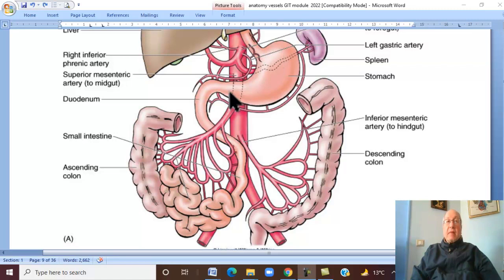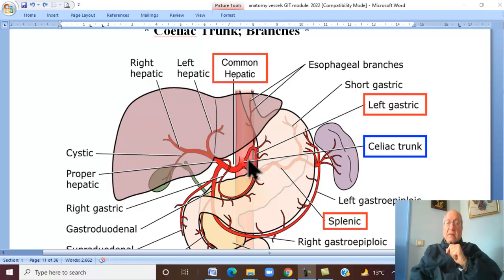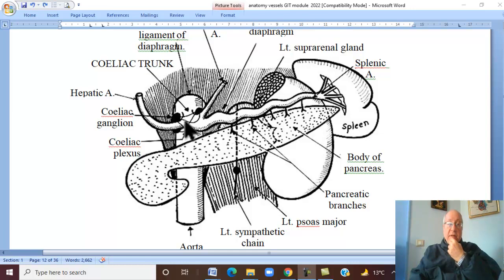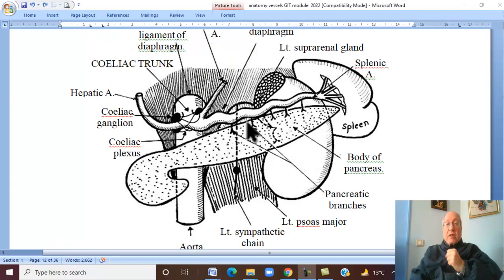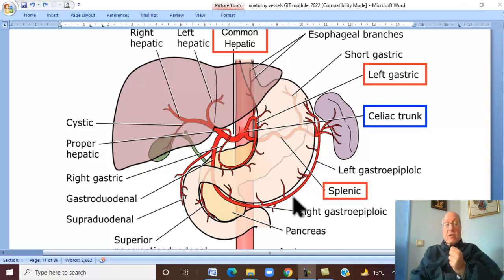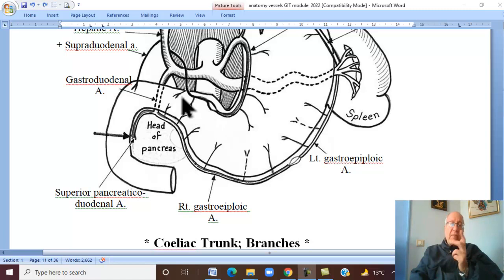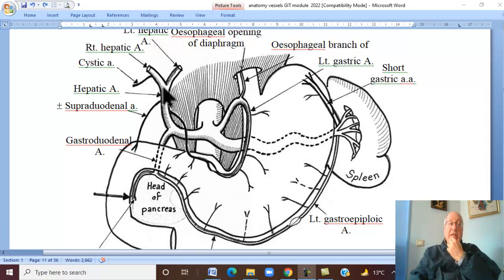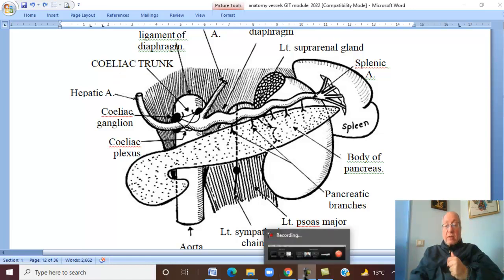Anatomy GIT Module in English ( Coeliac trunk) , by Dr, Wahdan